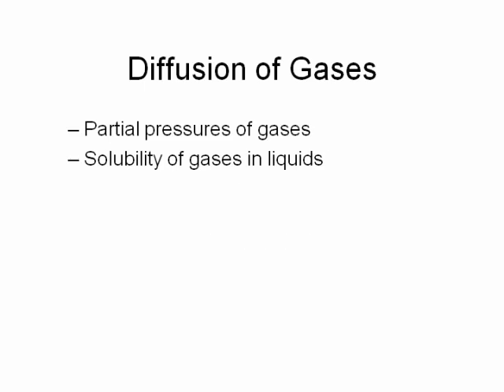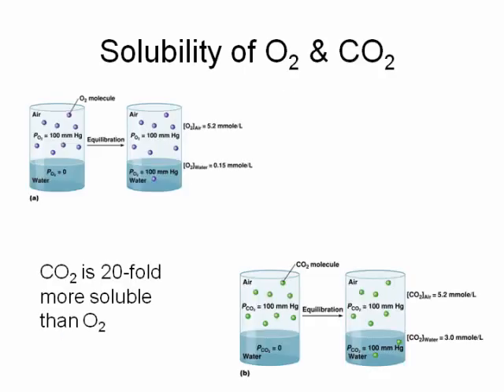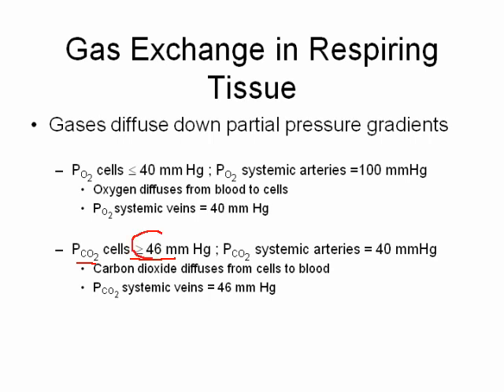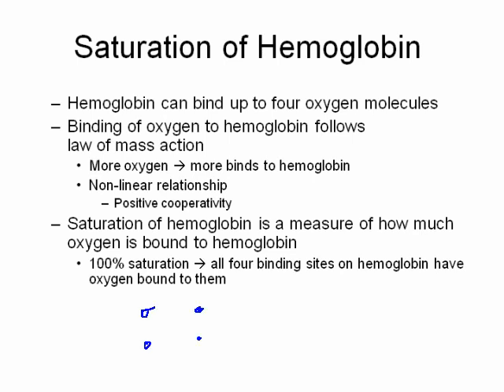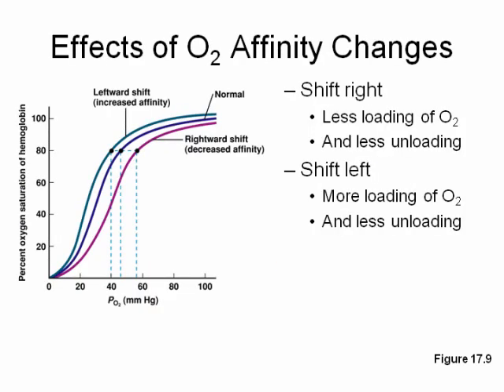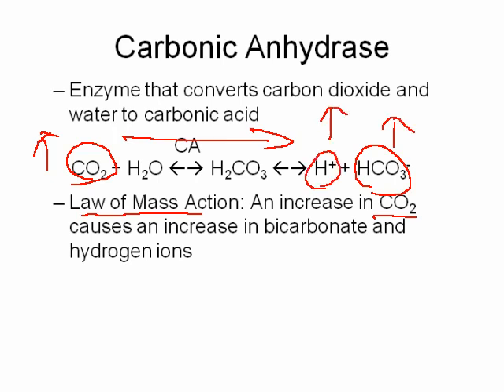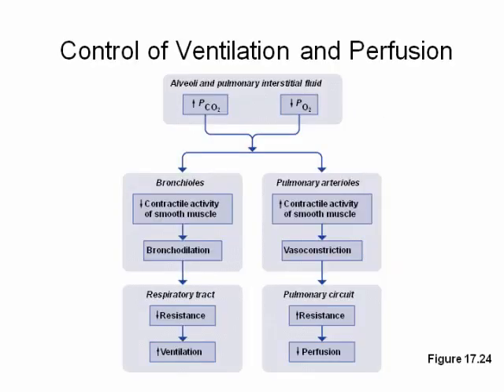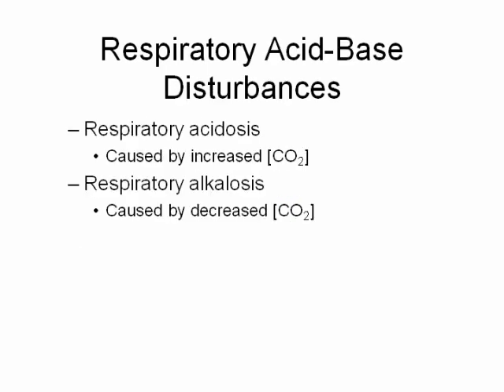Ch 17 Gas exchange & regulation